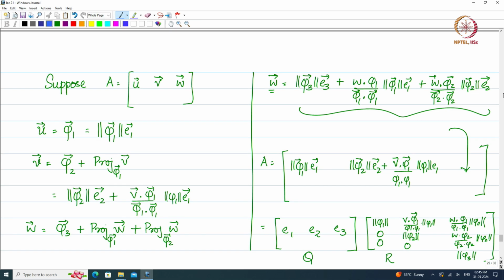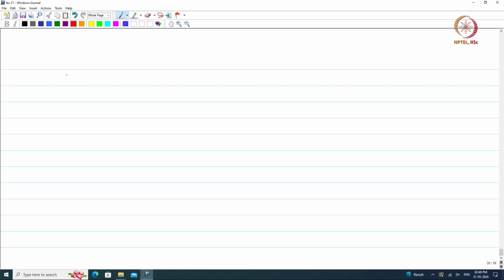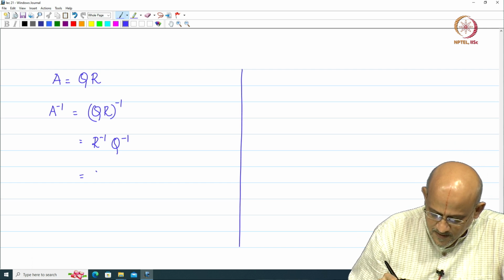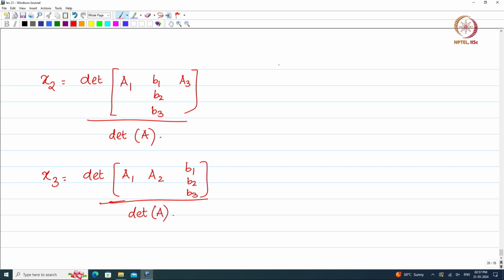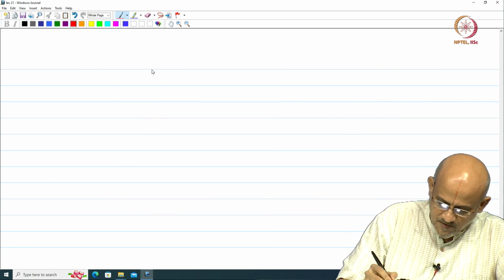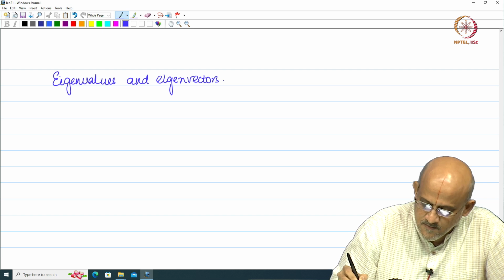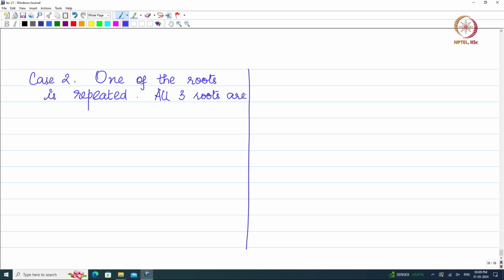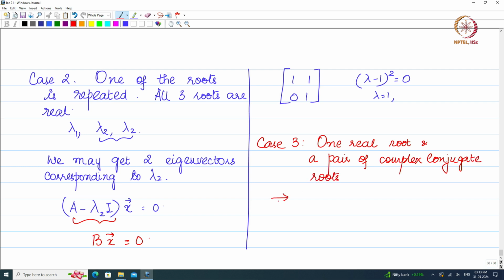Lec 35 Orthogonal Matrix, Linear Independence, eigenvalues and eigenvectors in 3D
Orthogonal matrix, test for linear independence